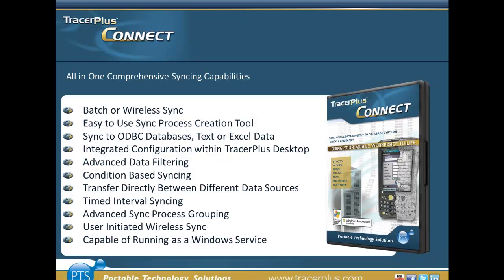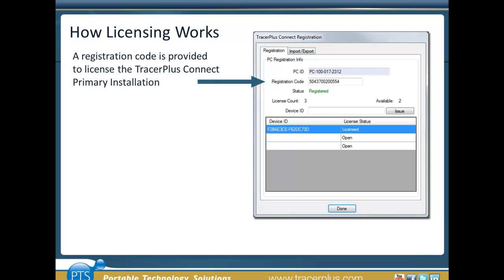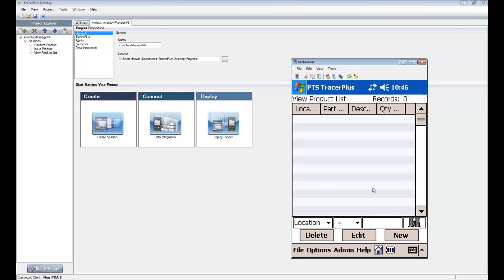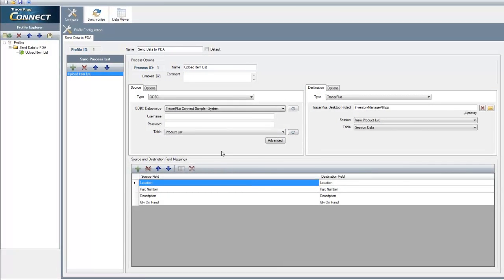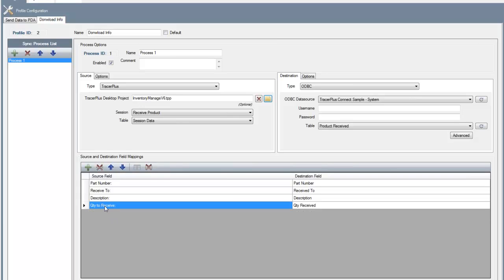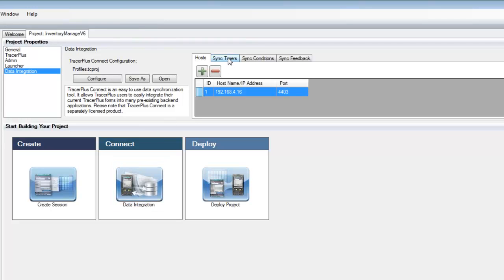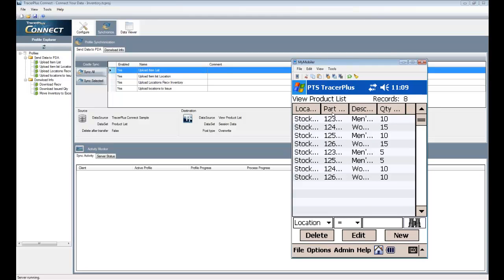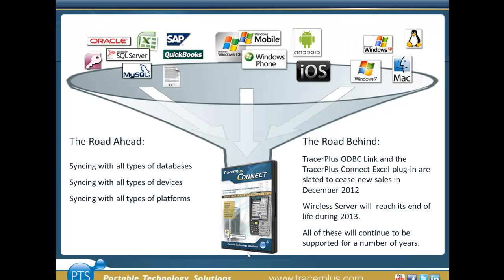TracerPlus Connect Tutorial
This in depth tutorial webinar introduces the advantages of using TracerPlus Connect by configuring a set of sync processes.

 In this example an inventory application is used. Processes are created to update the mobile device with data, update the dropdown choices for each form and also relay newly acquired data back to an Access database.

In addition, setting up the ability to share that Access data separately with an Excel spreadsheet is also shown.